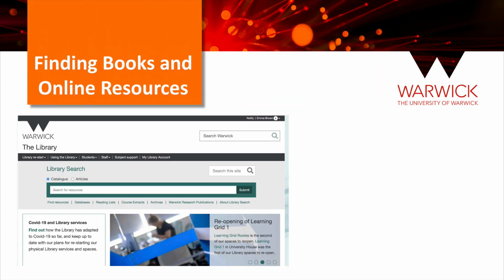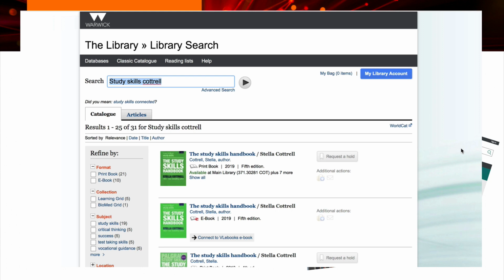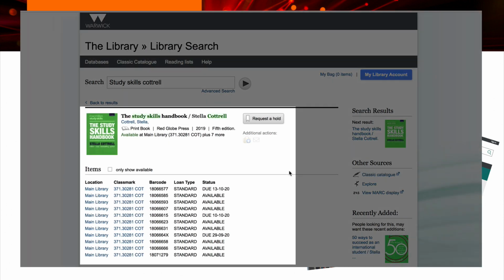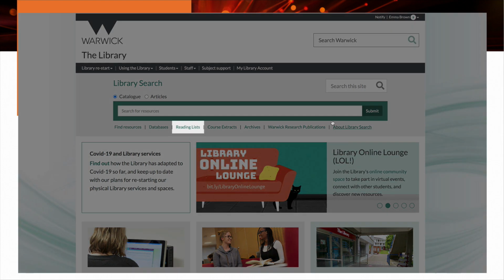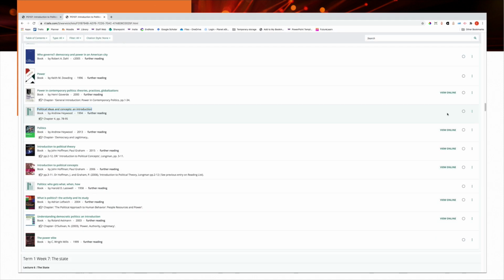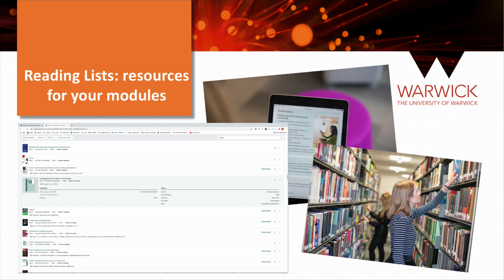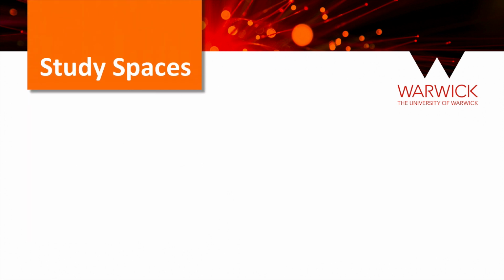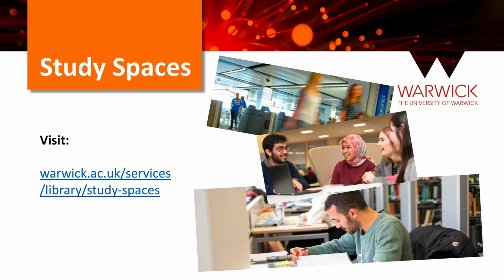Get Started Using the Library (Extended Cut)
Watch this video to find out how to Get Started using the Library as a new Warwick University student.